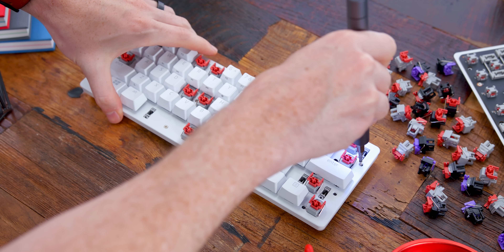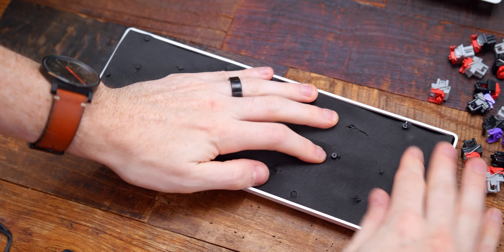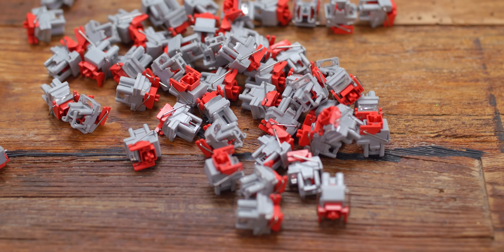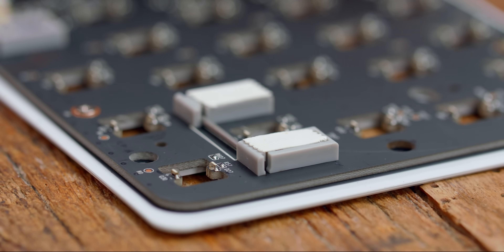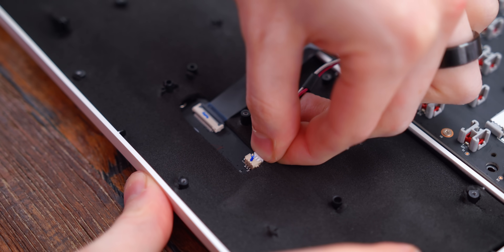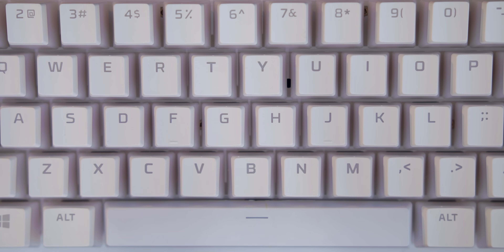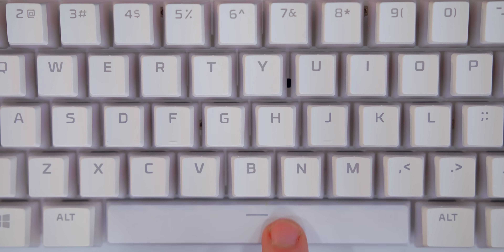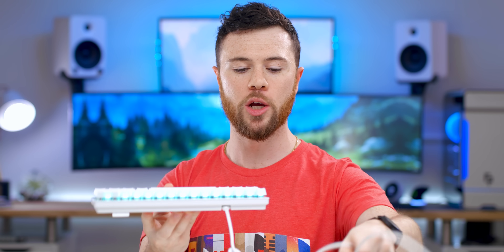5 Tips to Mod & Improve Your Razer Huntsman Mini Keyboard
Today we've got some Razer Huntsman Mini keyboard mods to dampen the sound and make it a better build overall. Cha dig?
• Huntsman Mini Linear
• EVA Foam
• Electric Screwdriver
• WD-40 Dry Lube
• White Pudding Keycaps